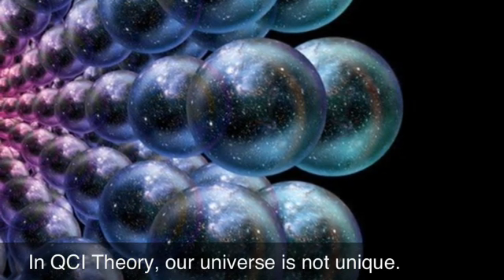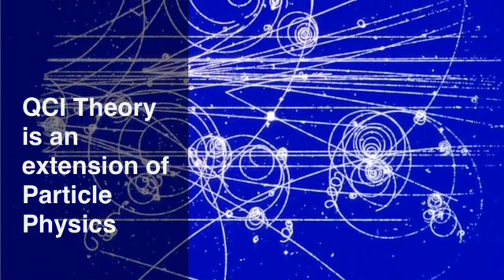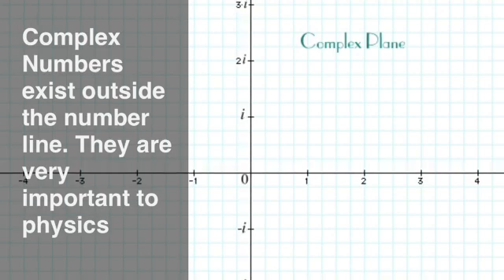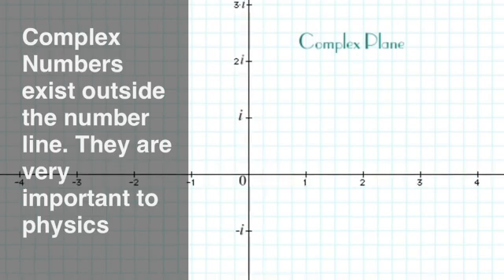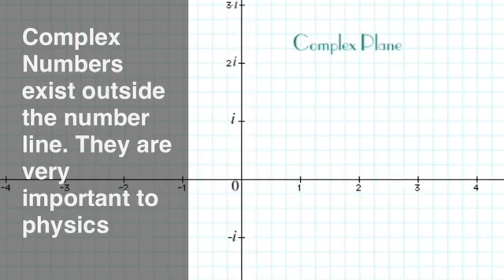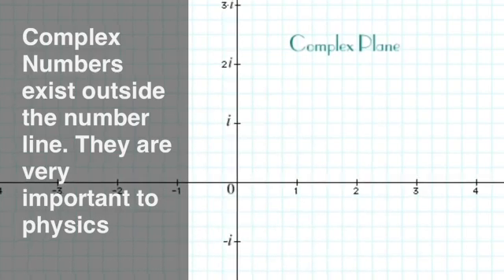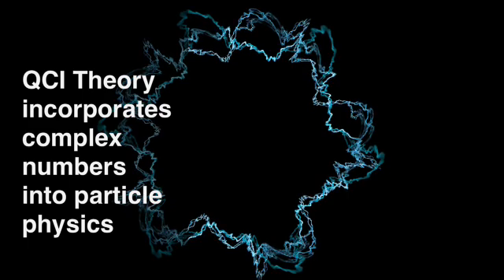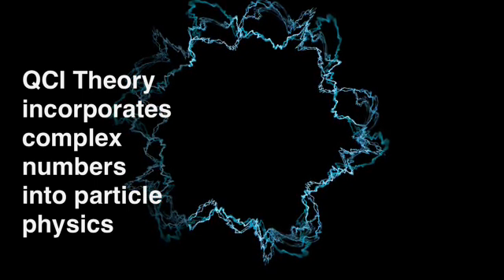Revealing The Multiverse Clip 1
This is the introduction to a video series which will explain my ideas about physics. It is intended for the layperson. Physicists, please enjoy our "Resources for Expert Scientists" playlist, or consult our where our paper can be found.